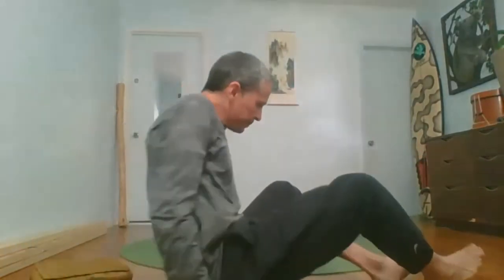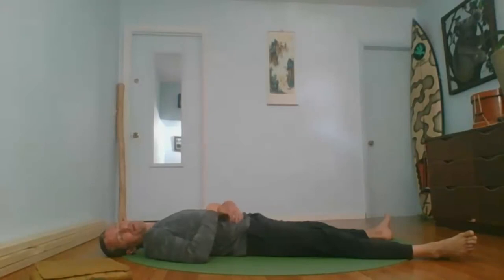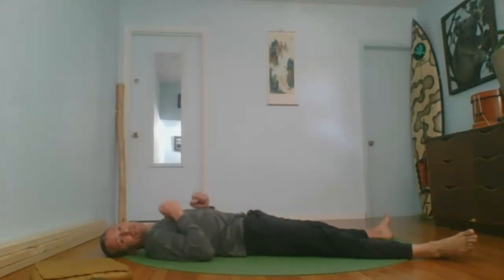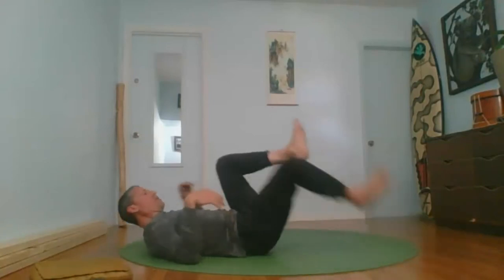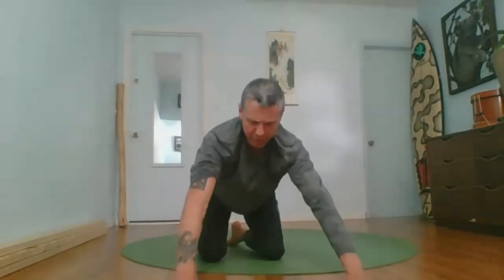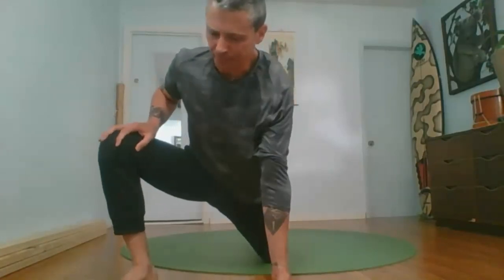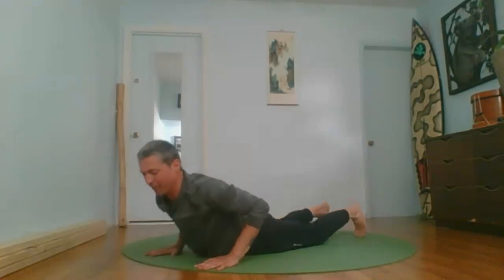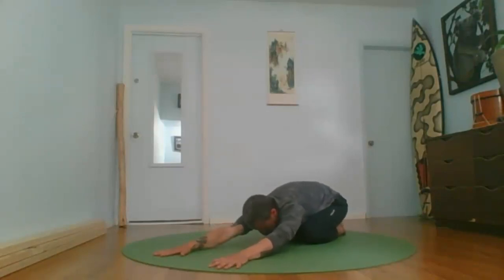60-Minute Restorative Movement LIVE 6.13.20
Another great session!  Enjoy!